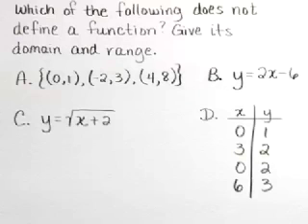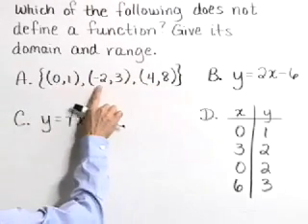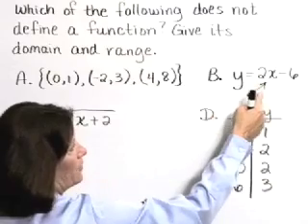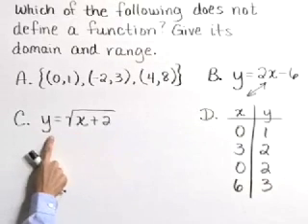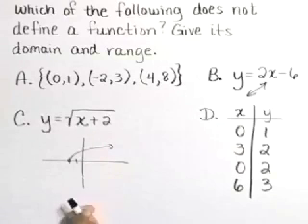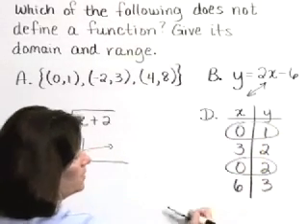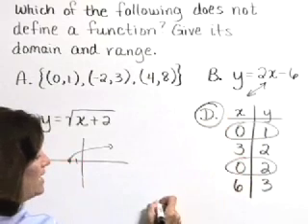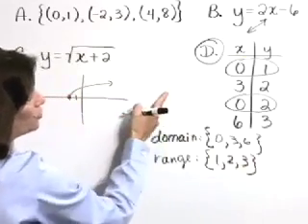Lial Algebra for College Students Ch03 Ex21